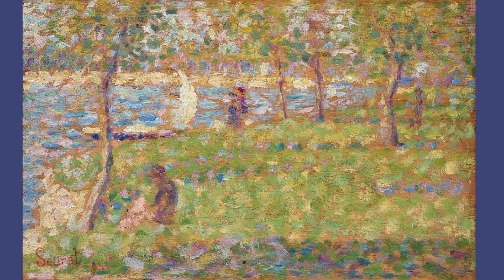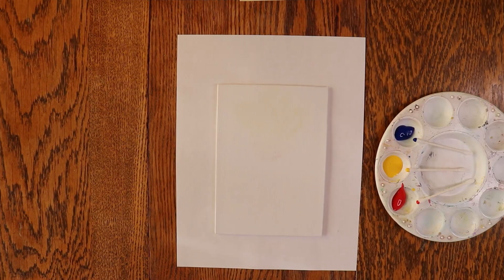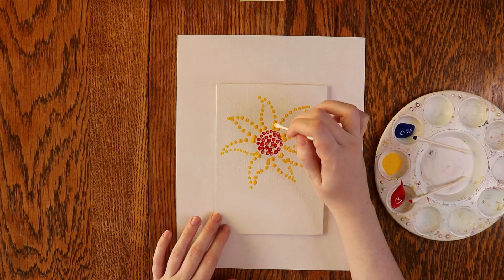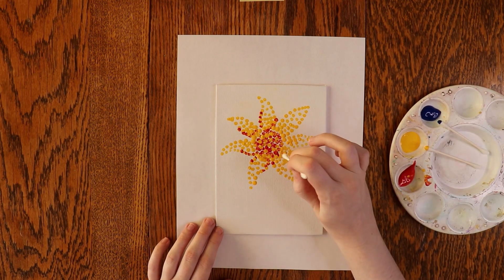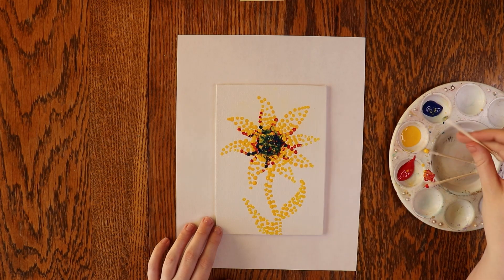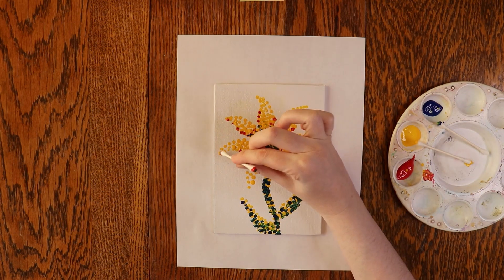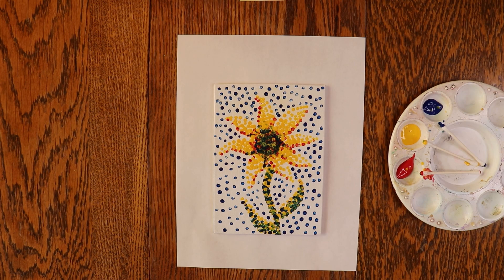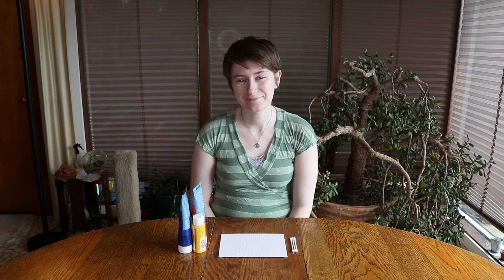Teen Activity Kits at Home - Pointillism Painting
Welcome to Central Skagit Library's latest episode of Teen Activity Kits at Home! This week, join Hillary to learn about Pointillism and create your own painting!

These activity kit videos are paired with free, take home activity kits that are available at Central Skagit Library in Sedro-Woolley, WA. This kit will be available starting June 15, 2021, and will be available for two weeks or while supplies last. The teen kits are available to ages 10-18, and additional kits are available for children ages 0-2, 2-4, and 5-9. For more details about getting a kit, please visit Central Skagit Library's website or social media pages, listed below.

Materials: a canvas or paper, Q-tips, and red, yellow, and blue paint

Title art and graphics created with: Canva